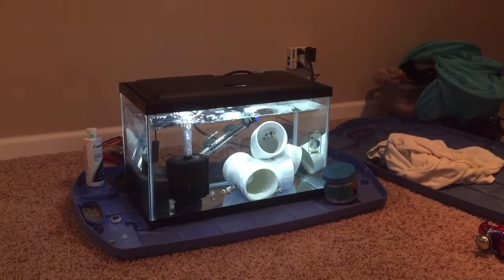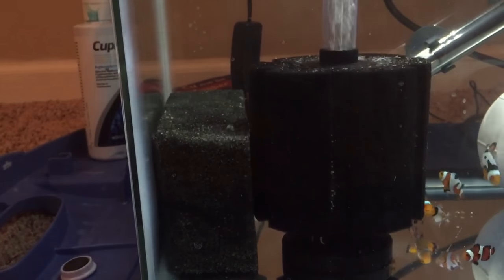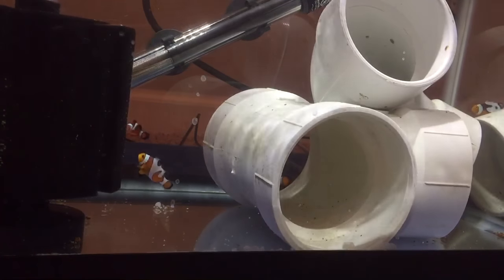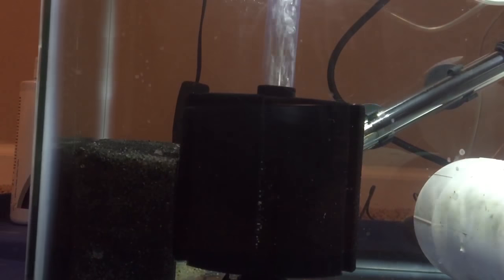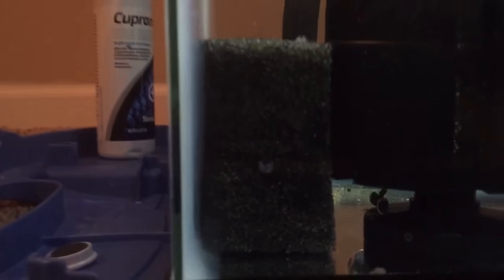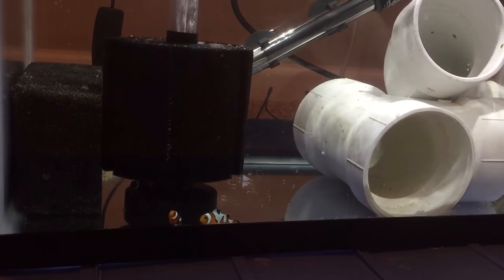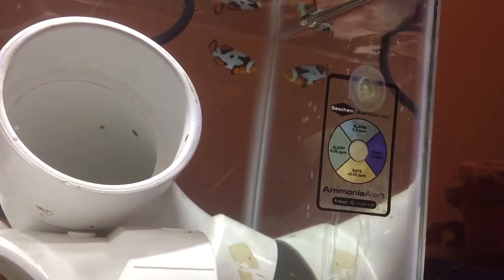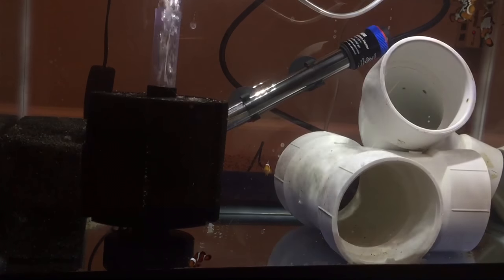Clown fish in quarantine tank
Clown fish in quarantine aquarium after blue tang death. what does ich look like. all fish were fine in JBJ 45 until I bought a rose bubble tip anemone. I dipped the anemone in coral rx and did a container transfer method 3 times. Apparently that was not enough. The blue tang died in quarantine after being infected with ich, which more than likely came in on the water from the anemone from the local reef store. My starry blenny also passed away in quarantine which is alarming since it was doing fine. I thought for a second it could be marine velvet for this reason but the clowns are doing well. I had 4 picasso clown fish but 2 jumped out of their tank to their death when a cheaper lid was used. I replaced the lid the same day on the quarantine with a tight fitting one. This is why I will never have a topless tank. They look cool but too many people have lost fish. I purchased a mocha clown and da vinci clown to take the place of the 2 that died.

New Rotter Tube Reef show every Saturday.

Join us via live stream every Friday night at 10pm central on Rotter Tube Reef - YouTube. I take calls live on air. Call anytime during non show hours and leave a voice mail. I'll use it on the show!

I'm a cinematographer / photographer:
ROTTER Photography YouTube channel: